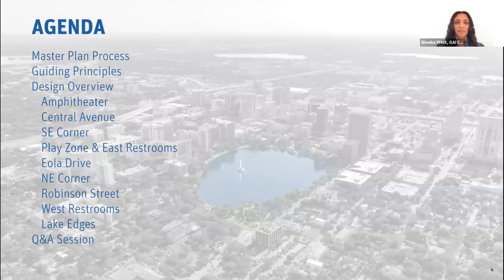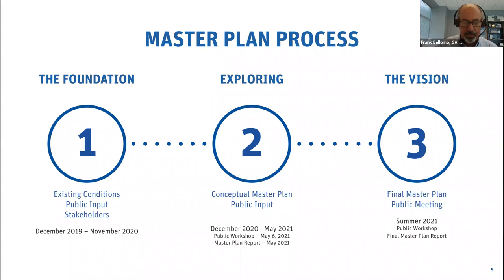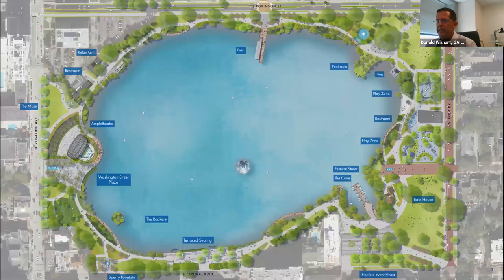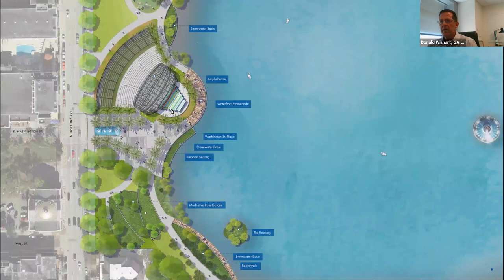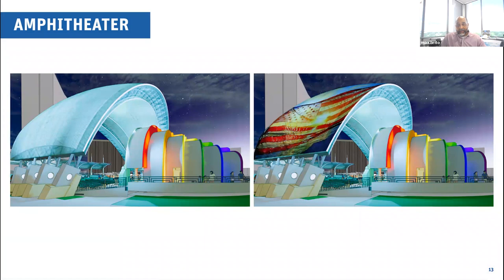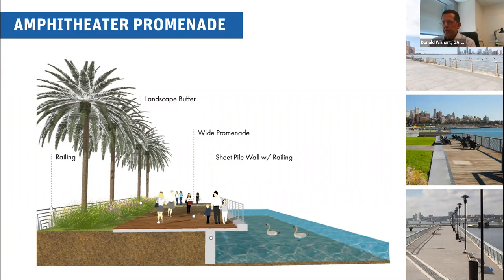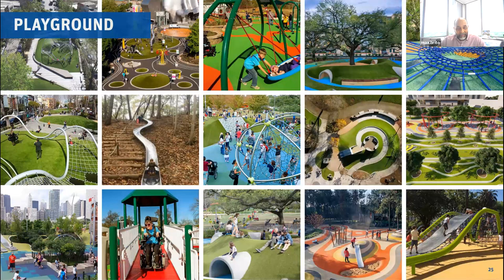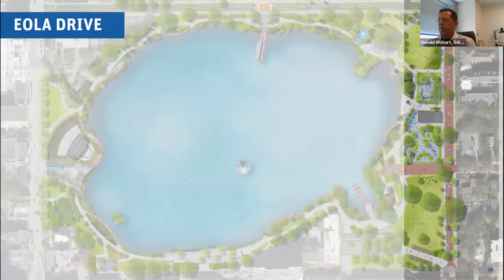May 6, 2021 - Lake Eola Master Plan Conceptual Meeting